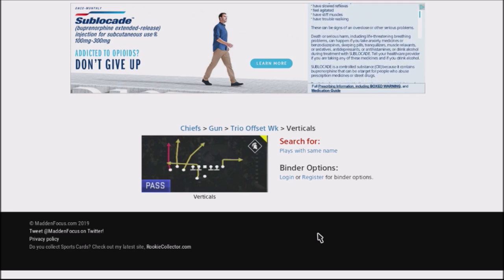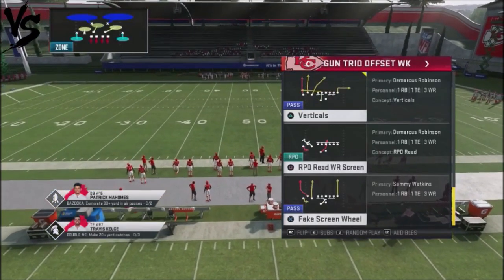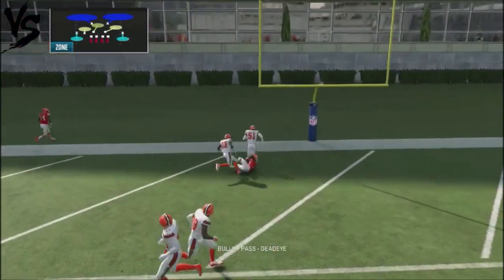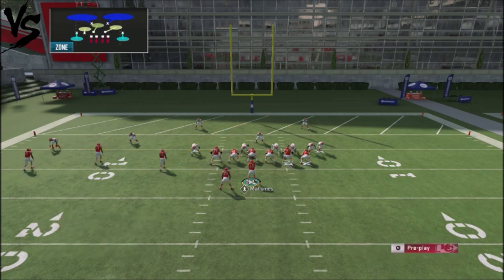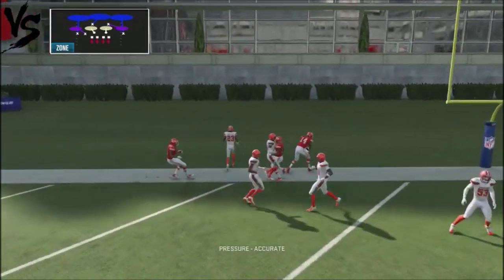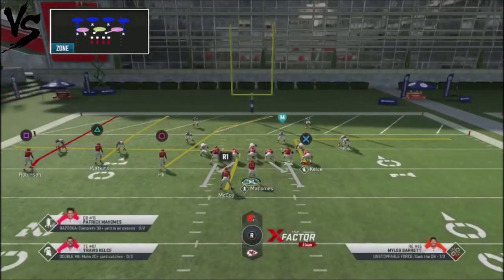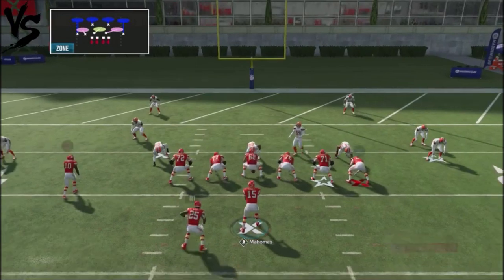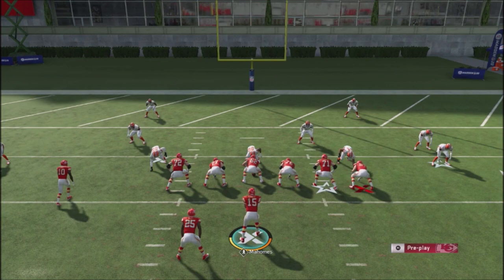MADDEN 20 TACTICAL TUESDAY #11 - REDZONE QUICK SNAP MONEY PLAY